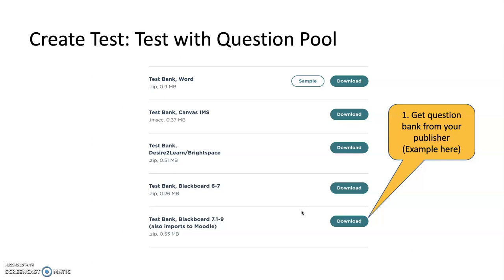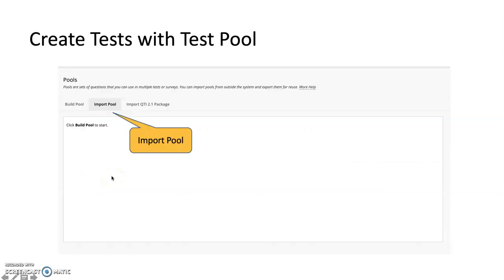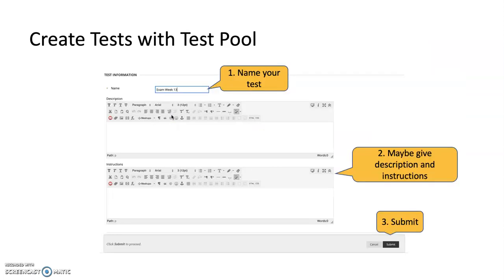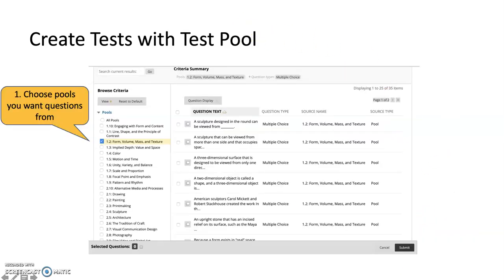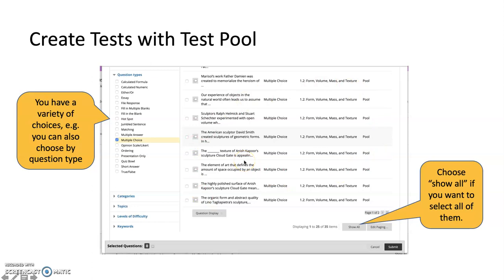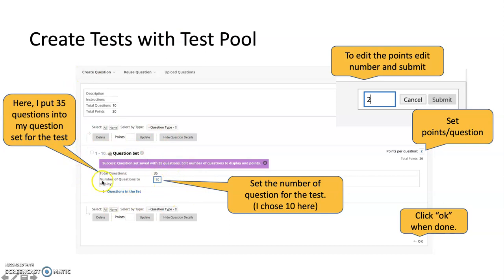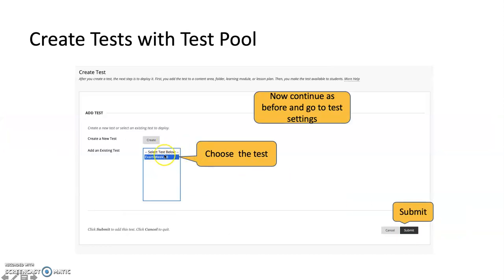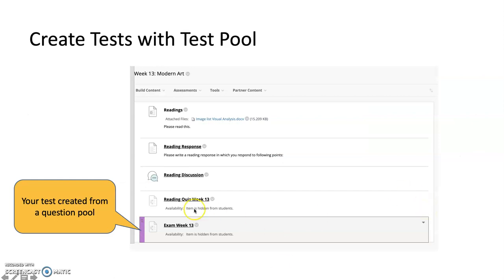Advance I Blackboard Original Training Part 2